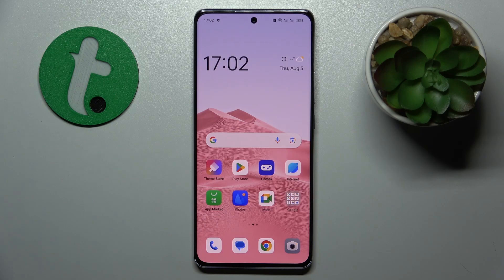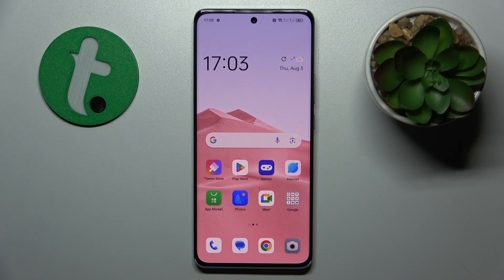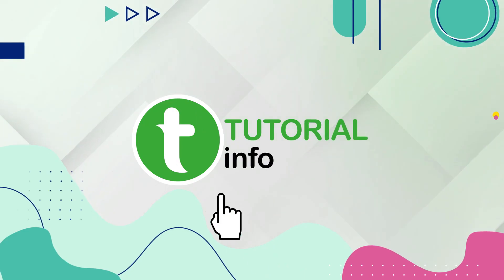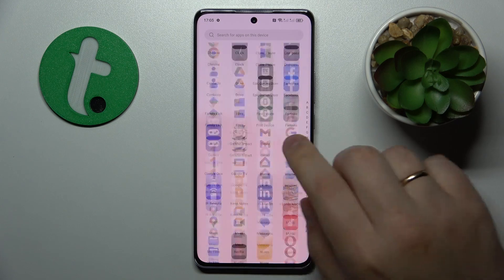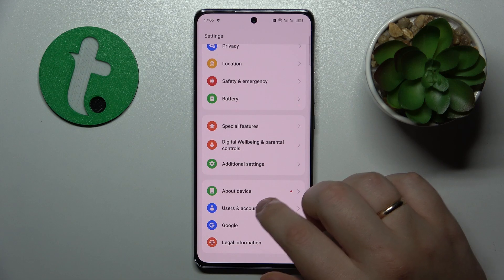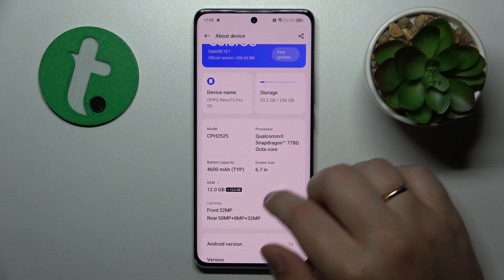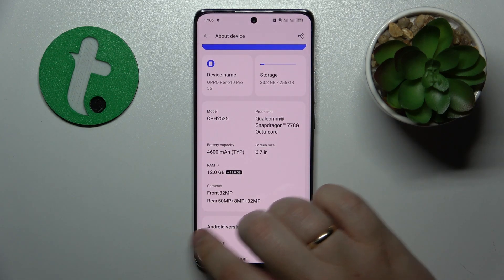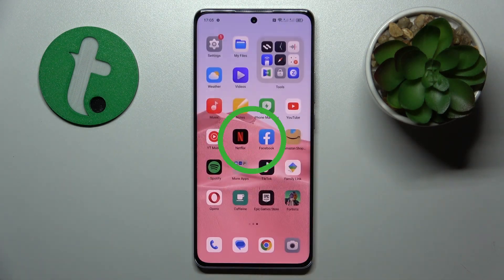How to Check the Random Access Memory Specifications on an OPPO Reno10 Pro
Want to know the exact RAM specifications of your OPPO Reno10 Pro? Look no further! In this easy-to-follow video tutorial, we'll walk you through the steps to quickly locate and verify the RAM details of your device. Say goodbye to guesswork and get the facts right at your fingertips. Watch now and equip yourself with the knowledge of your OPPO Reno10 Pro's RAM to optimize performance and enhance your smartphone experience.

How to check the RAM amount on an OPPO Reno10 Pro? How to find the RAM specs on an OPPO Reno10 Pro? How to see the total amount of RAM on an OPPO Reno10 Pro?